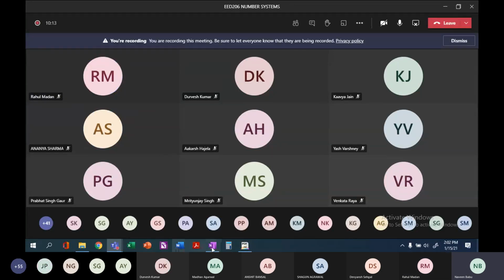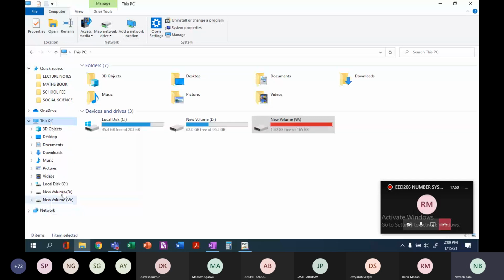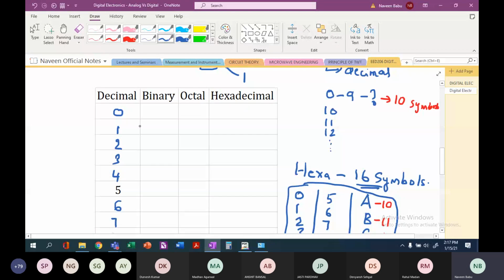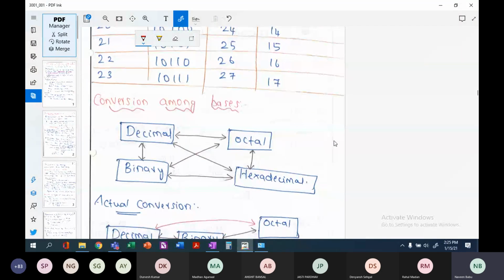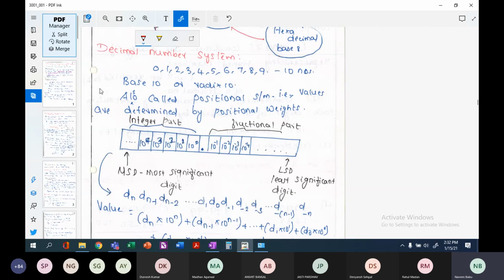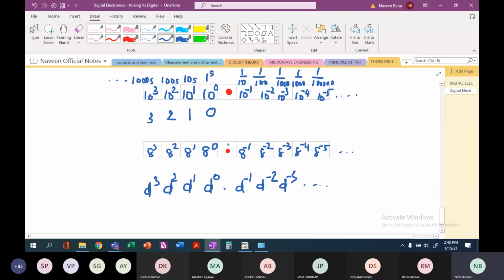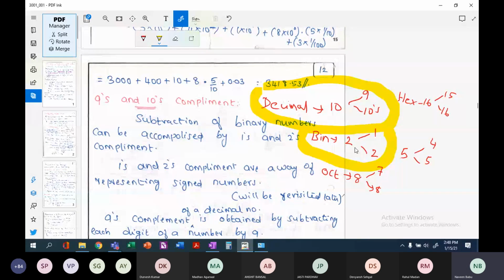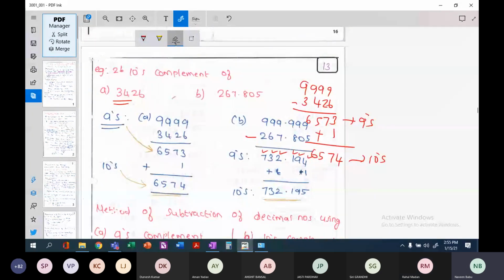EED206 NUMBER SYSTEMS